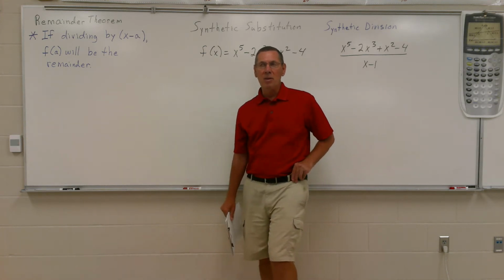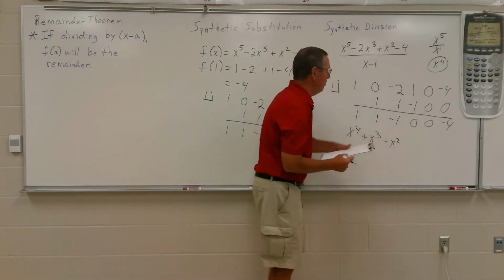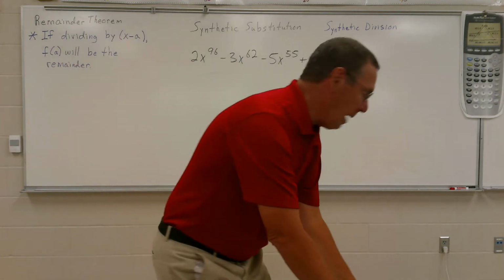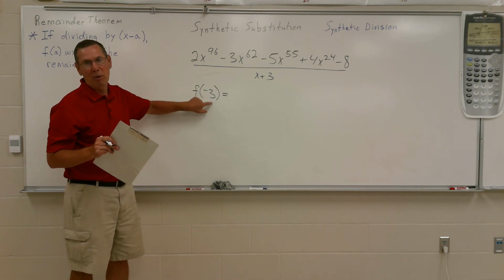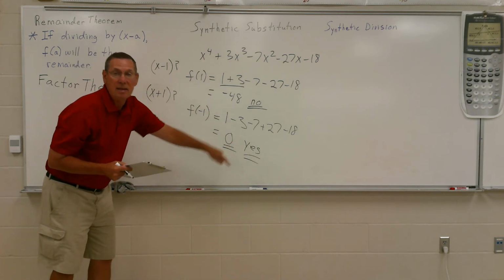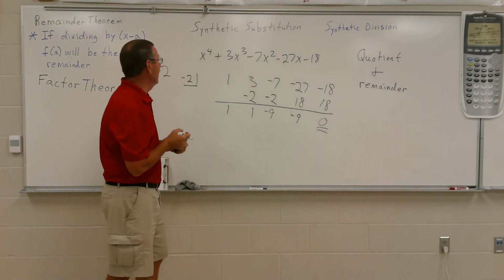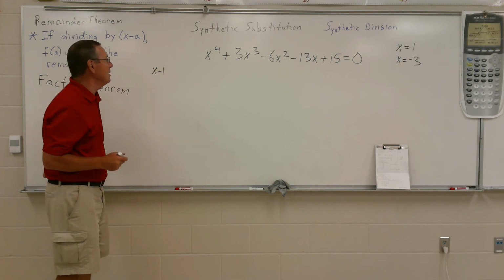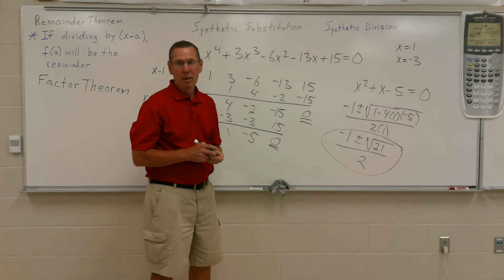Pre Calc HW 30 8 9 17